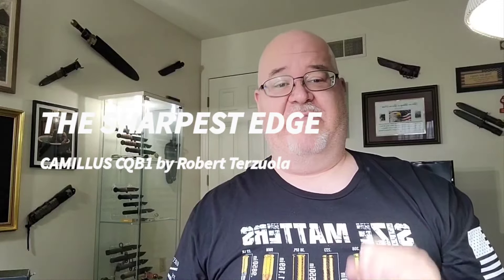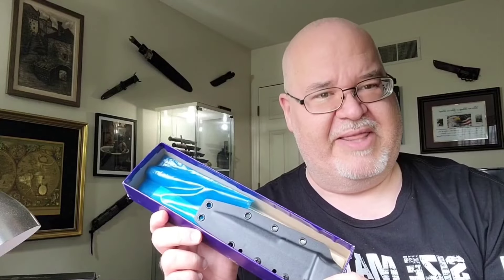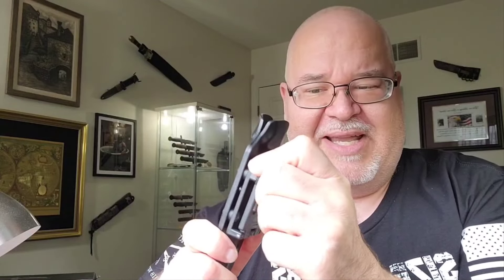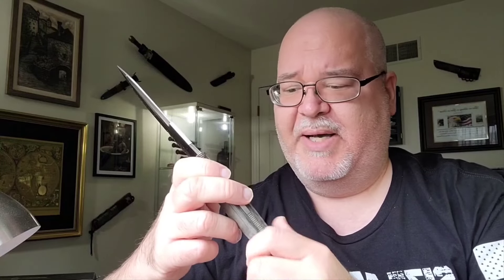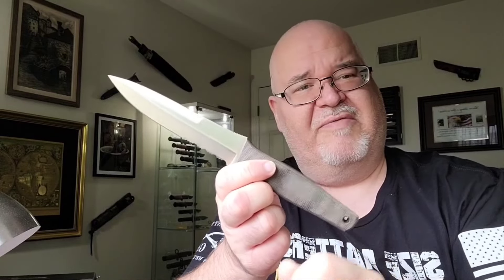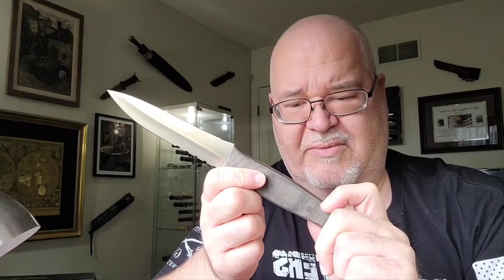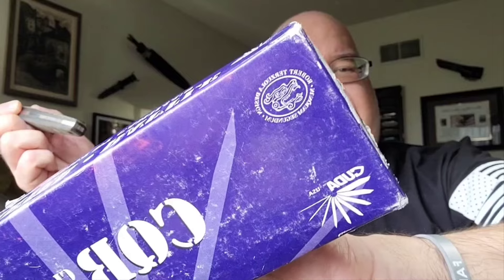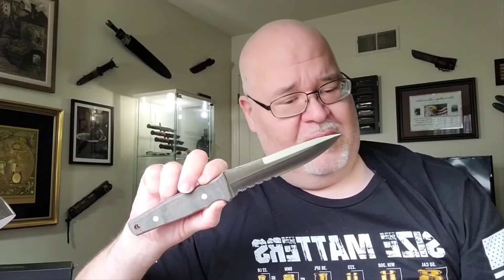THE SHARPEST EDGE: CAMILLUS CQB1 by Robert Terzuola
In this long-anticipated video, Blade showcases the Camillus CQB1 by Robert Terzuola; grail knife 1 of the 2 remaining he continues to search for, this one having been found on eBay.  I hope you enjoy the video as much as I enjoyed creating it for you 😊

Blade ❤️  @the.sharpestedge 😎👍🇺🇲